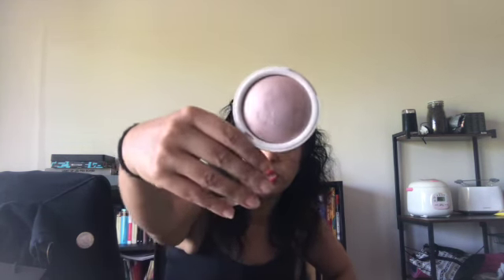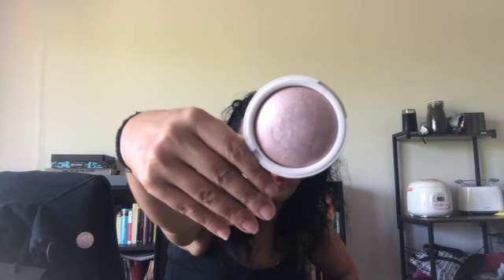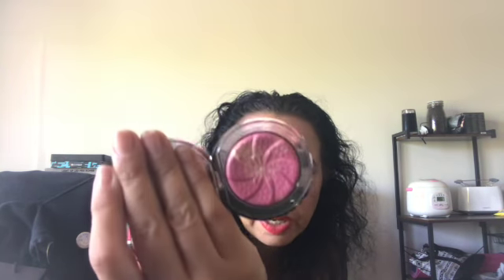Get Baked PP 2022 Update #4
Get Baked PP
April 20, 2022-no end date
Updates every other month
Creator: Misty @mistypans